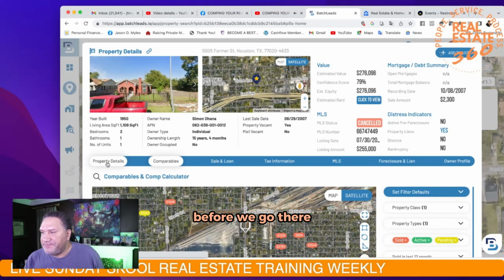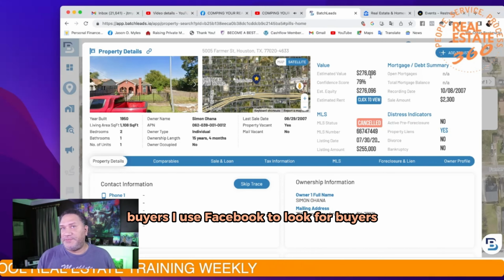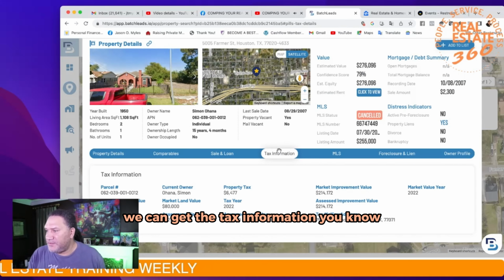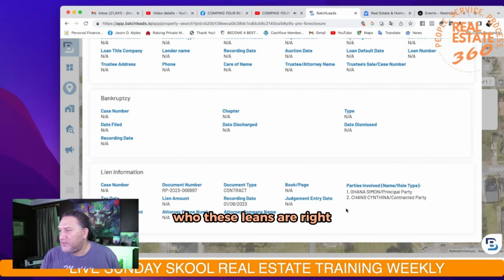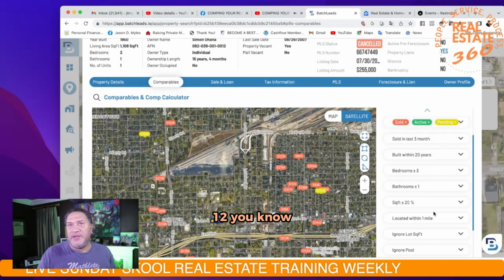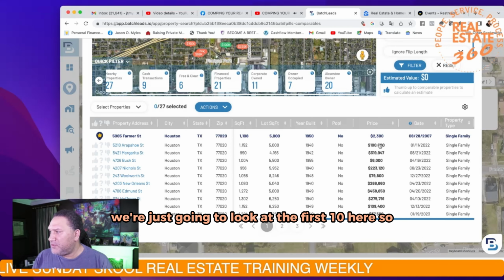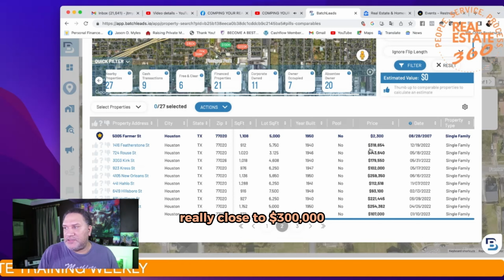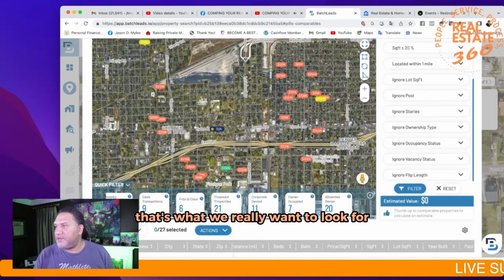How to determine property value with Batch Leads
Finding comps for your real estate deals has gotten to be a little harder lately. Here's how you can find the values you need in todays market.